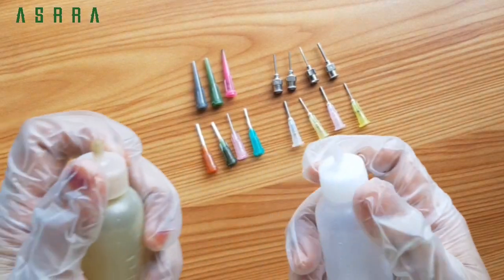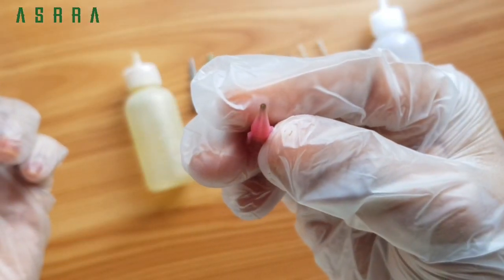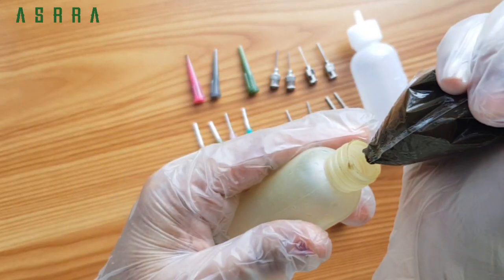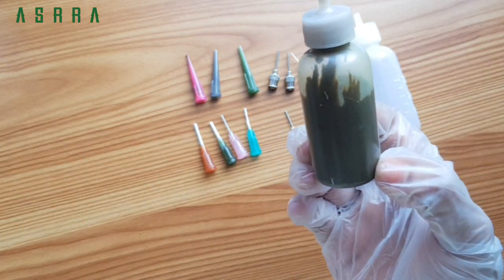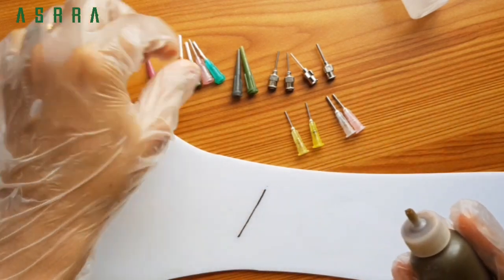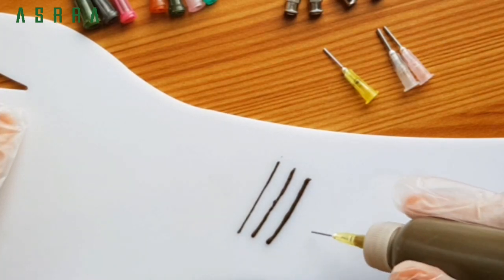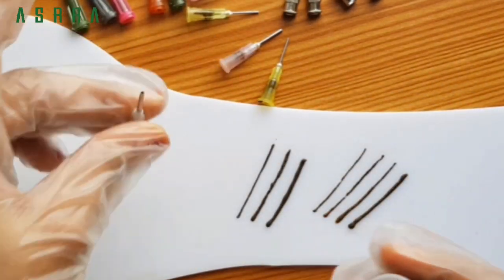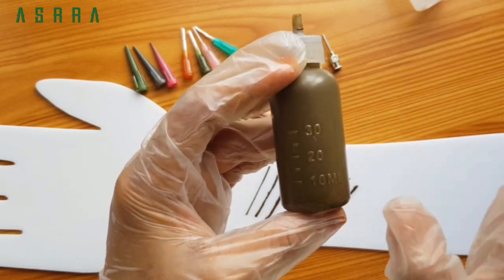MY MEHENDI TOOL||HOW TO USE HENNA APPLICATOR BOTTLE|| MALAYALAM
Hello friends..

So here is my henna bottle description..

Made this video for those who are curious about the bottle i use for making henna videos..

Hope you all liked my video,,
Plz